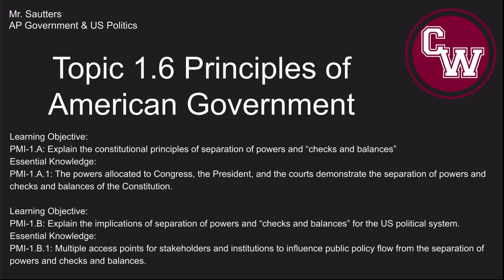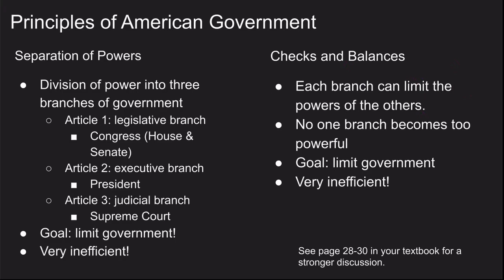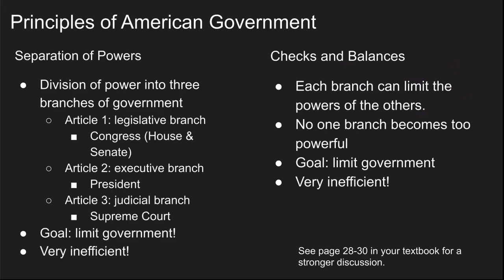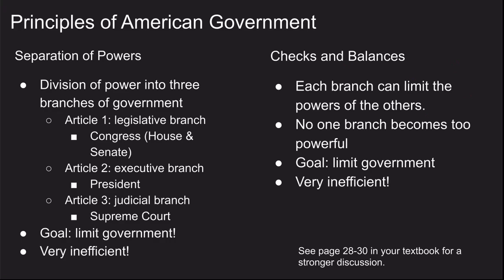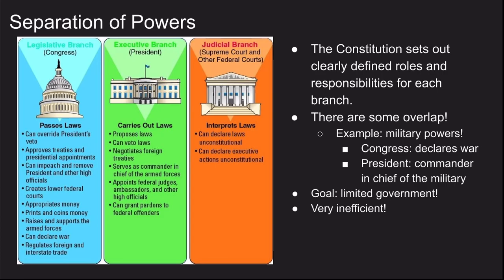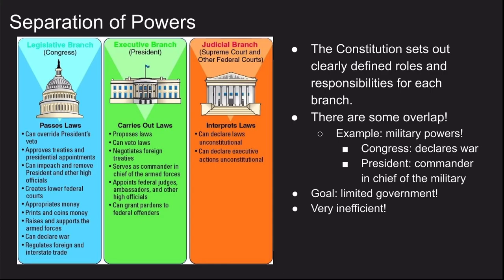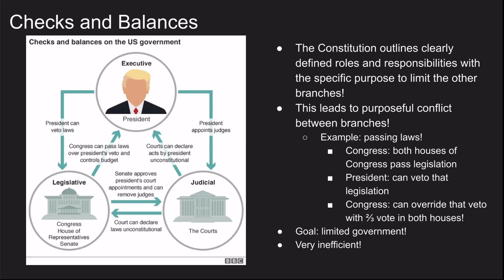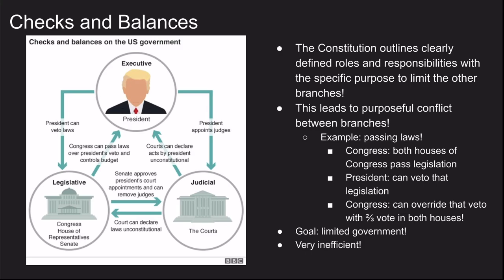Topic 1.6 Principles of American Government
This will outline the separation of powers and “checks and balances” between the three branches of government.